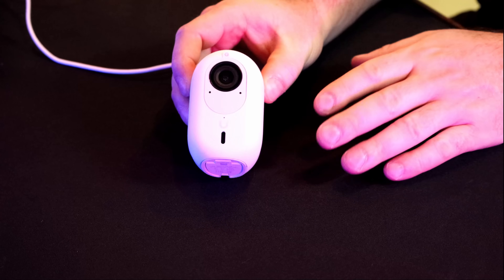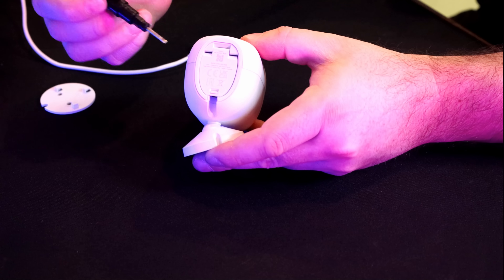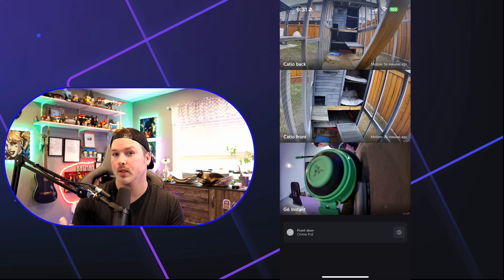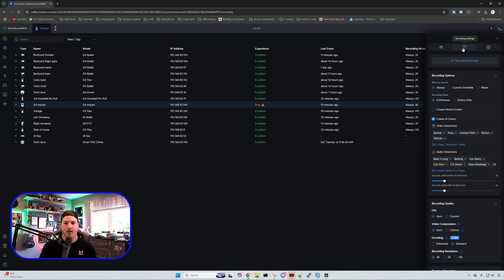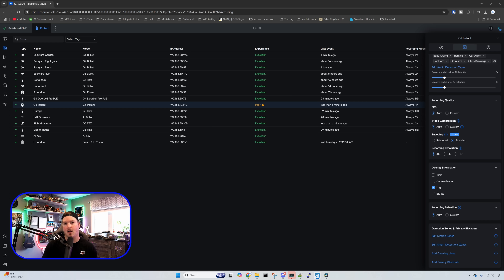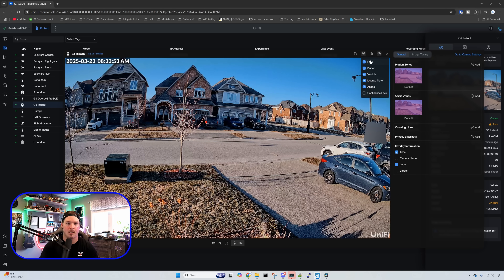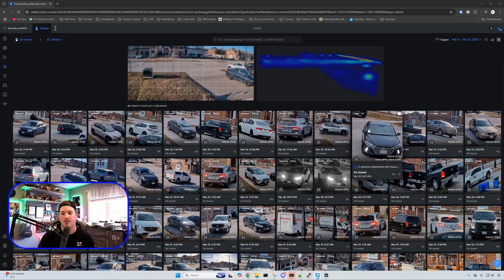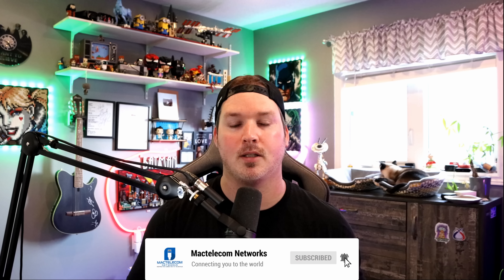UniFi G6 Instant. 4K Wireless Camera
In this video I take a look at the new UniFi G6 Instant camera that is a wireless 4K camera with 30 fps. It also has face recognition as well as license plate recognition

▶Canadian Amazon Store front:

▶USA Amazon store front:

0:00 Intro
0:38 Taking a closer look at the G6 Instant
1:48 Adopting G6 Instant
2:32 G6 Instant settings
5:24 Looking at face recognition and LPR
6:34 Final thoughts